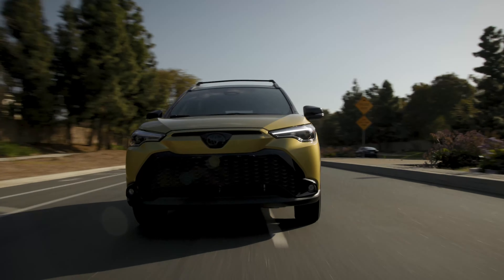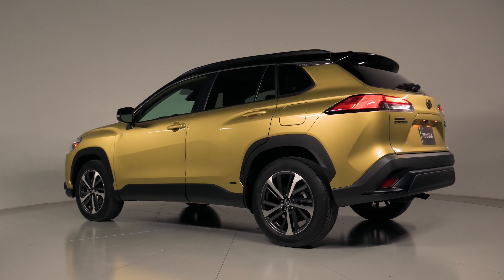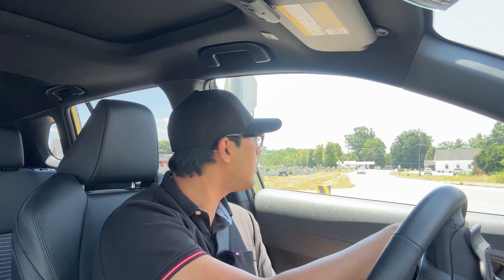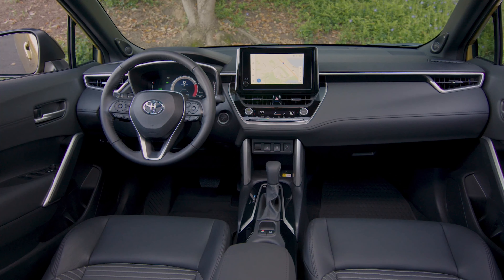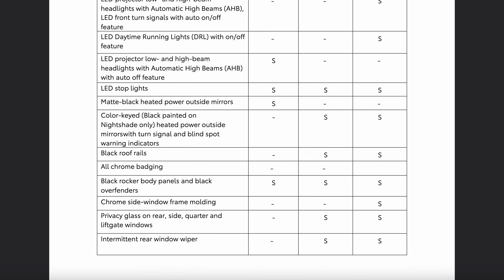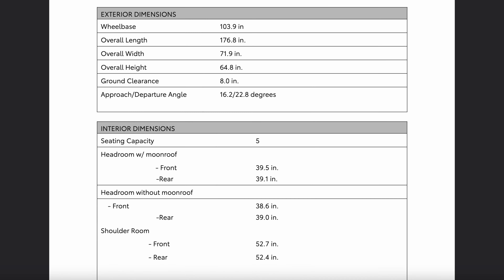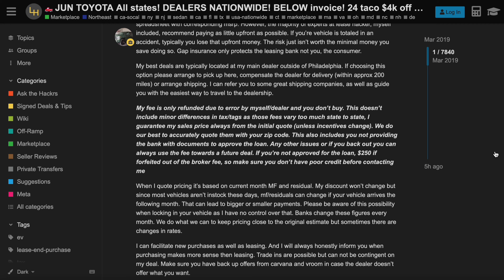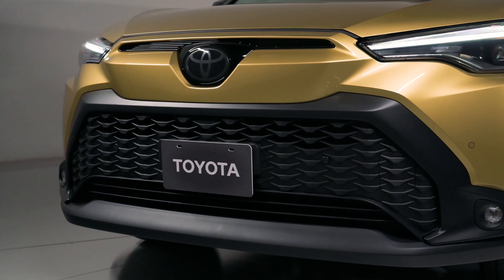2024 Toyota Corolla Cross Hybrid Review.. Just Get A RAV4?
This review covers everything you need to know about the 2024 Toyota Corolla Cross Hybrid. I'm testing a fully loaded XSE Hybrid however, I would personally step up to a RAV4.

Text Jim (Mention Meyn Motor Group For $50 off Broker Fee)
You can Lease, Finance, or Pay Cash you will still get the discounts.
*INCLUDE YOU ZIP CODE, MODEL, & SPEC YOU WANT*
*Don't Call Just Text*
*Nationwide Shipping Available*
*JIM HAS TOYOTA ONLY*

*Jim's Leasehackr Page & Reviews:*

Video Chapters:

00:00 - Quick Intro
00:30 - Driving Thoughts
08:44 - Interior, Features, & Space
13:37 - Conclusion & How To Save